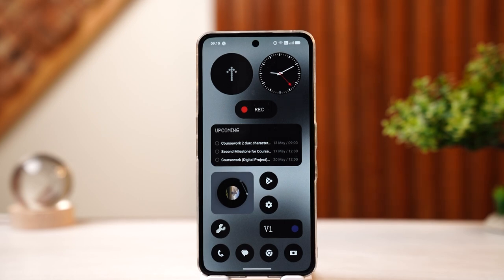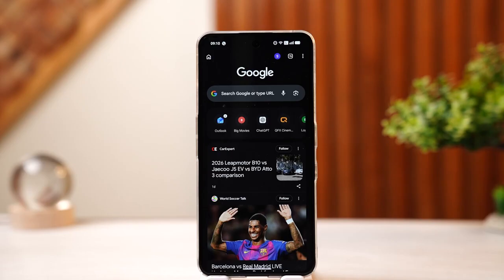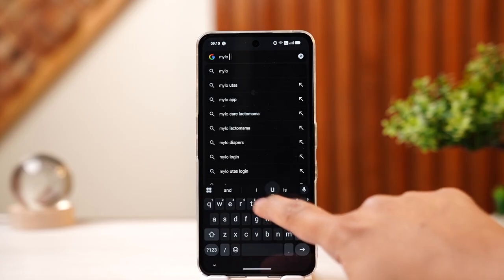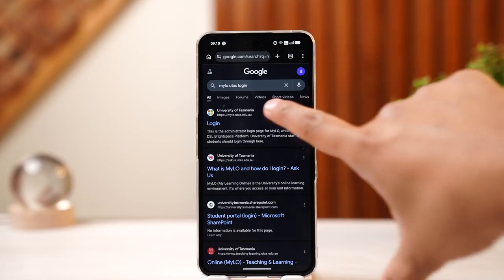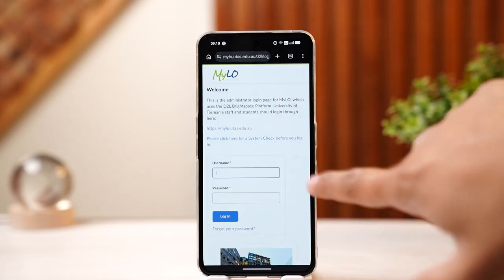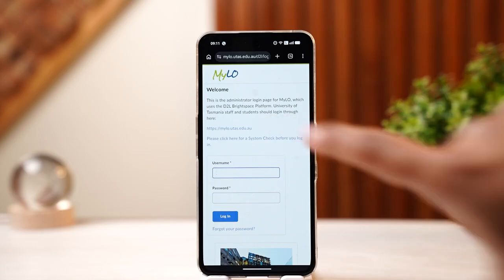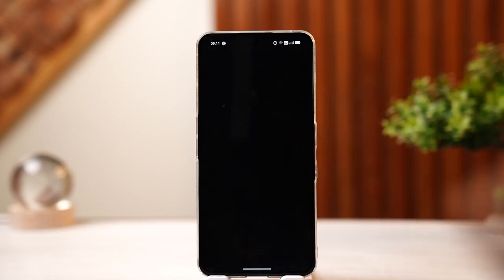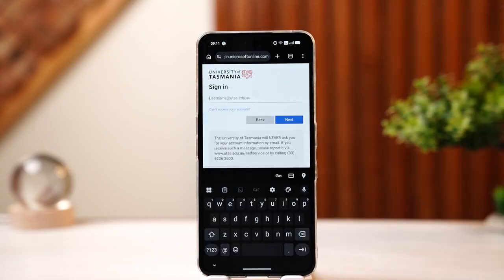University of Tasmania Login Portal | MyLO & eStudent Sign In Guide 2026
Learn how to access the University of Tasmania Login Portal and complete the MyLO & eStudent sign in process in 2026. This step-by-step tutorial shows students how to log in to their accounts, access learning materials, manage enrollment details, view academic records, and navigate essential student services through the online portal.

Whether you are a new student accessing MyLO or eStudent for the first time or a returning student needing login assistance, this guide will help you sign in successfully and resolve common account access issues. Follow the instructions in this video to access your student dashboard, course information, study resources, and account settings.

Topics Covered:
• University of Tasmania login portal
• MyLO student login guide
• eStudent sign in process
• Student account access
• Online learning platform navigation
• Course materials and resources
• Academic records access
• Enrollment management tools
• Password reset assistance
• Login troubleshooting tips

This tutorial is designed to help students quickly and securely access MyLO and eStudent, making it easier to manage studies and online learning resources.